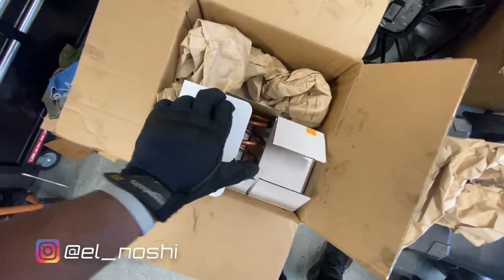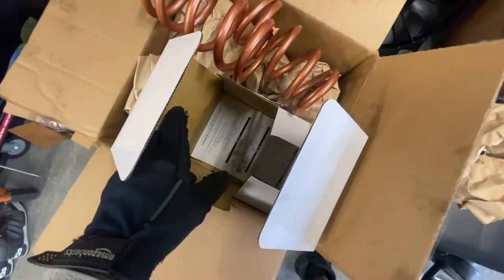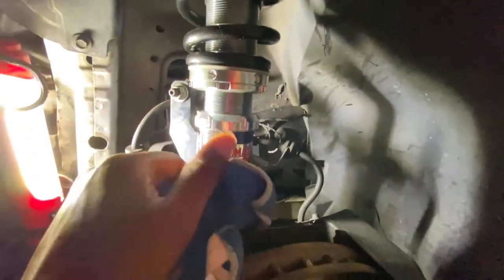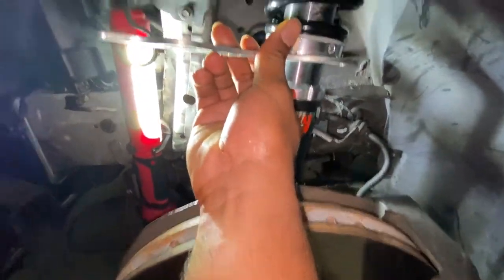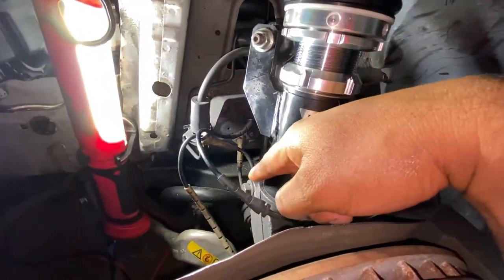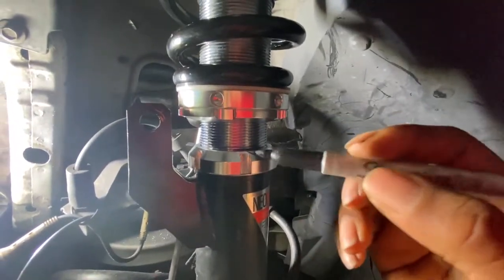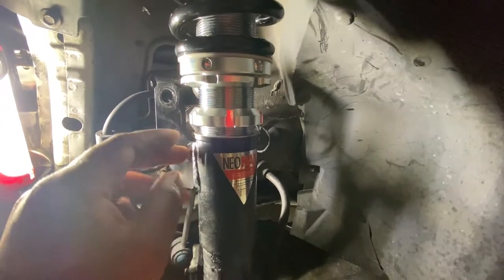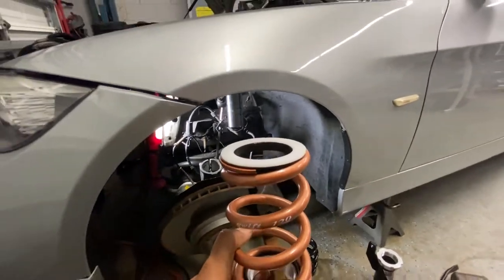Replacing Front Coilover Springs with Swift Springs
I've heard many positives about Swift springs, so I decided to replace my standard springs on my Silvers Neomax Coilovers with them. I knew the rears would be easy since the rear are held separately on my E90 BMW 335i, but the front is one whole piece. So decided to put this video together in case anyone wants to see how to swap out a coil over spring without taking almost everything apar.

Check out complexseven.com for exclusive automotive apparel and channel merchandise. Thanks in advance for the support !!!